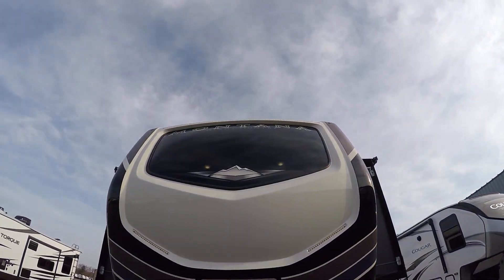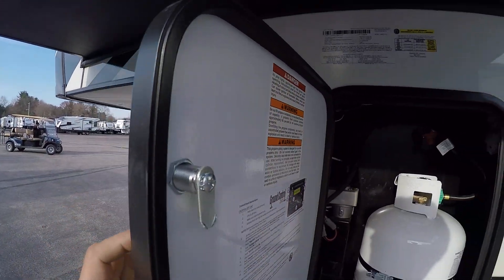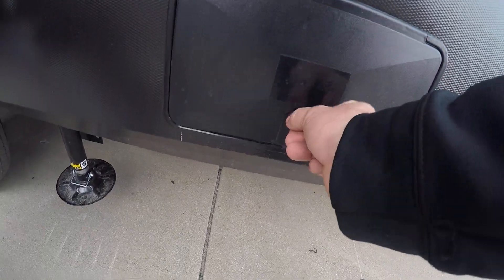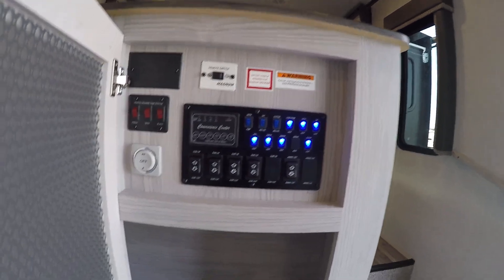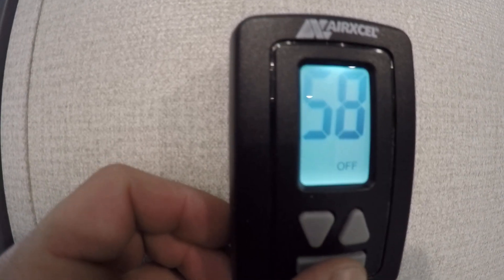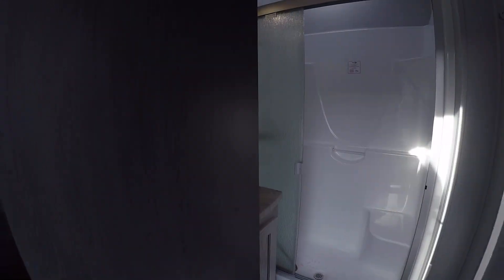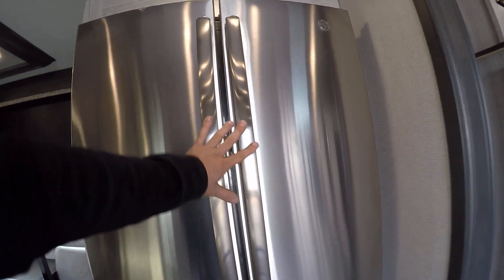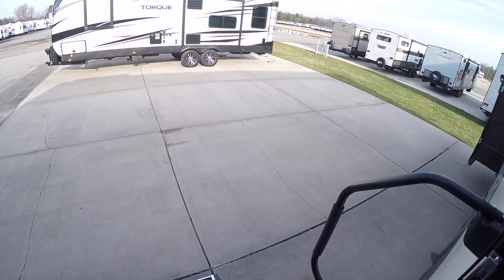21 MONTANA MA743320 SAPP